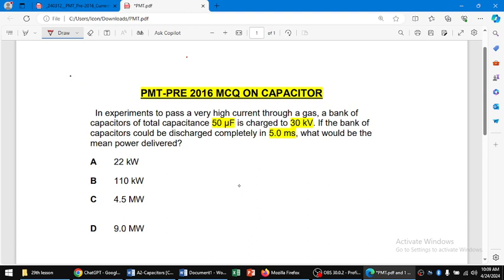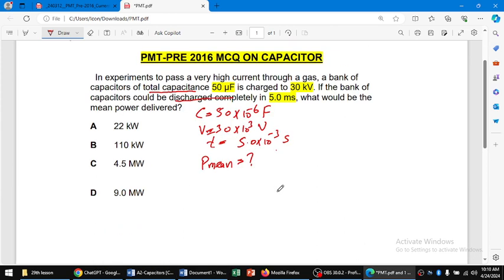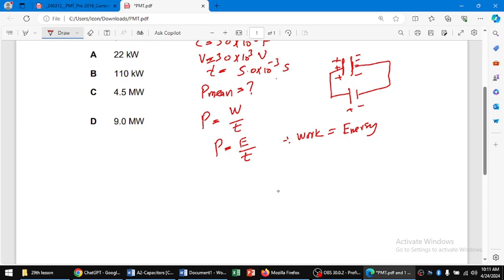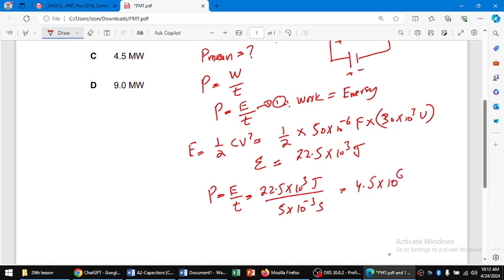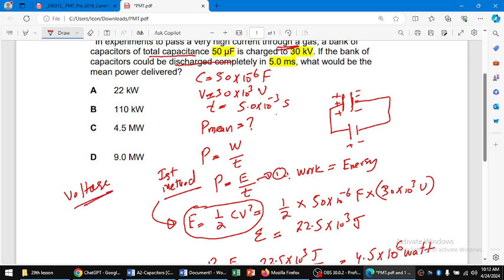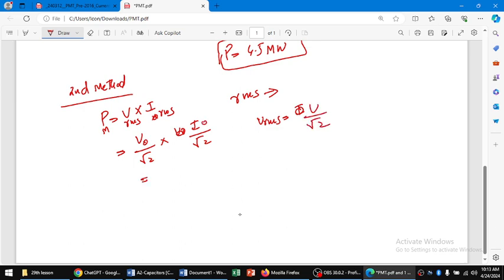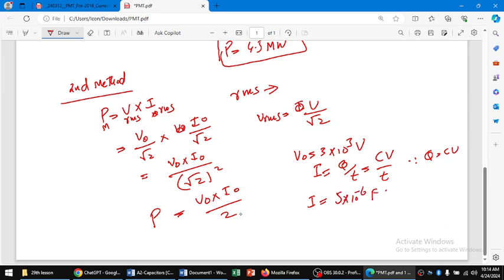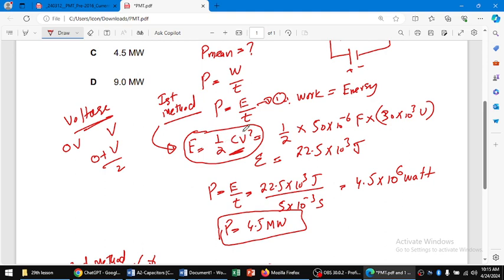Solved PMT Pre 2016 Current Electricity MCQ Mean Power capacitor QP|Physics on one click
PMT-PRE 2016 MCQ ON CAPACITOR
  In experiments to pass a very high current through a gas, a bank of capacitors of total capacitance 50 μF is charged to 30 kV. If the bank of capacitors could be discharged completely in 5.0 ms, what would be the mean power delivered?
A       22 kW
B       110 kW
C       4.5 MW
D       9.0 MW
Student room
1) In experiments to pass a very high current through a gas, a bank of capacitors of total capacitance 50 microF is charged to 30 kV. If the bank of capacitors could be discharged completely in 5.0ms what would be the mean power delivered?
A 9.0 MW
B 4.5 MW
C 110 kW
D 22 kW
Cheg g solution#mean power in capacitor#how to find mean power in capacitor#AQA Exam questions#AS level physics#AQA old questions paper# Capacitors Multi / Long Ans HW Questions#Physics & Maths Tutor#PMT MCQs 5.1 - Electricity - Physics A-level (AQA)Current Electricity MCQ QP - AQA Physics A-level#PMT - AQA Physics A-level Questions#Current Electricity MCQ MS#Electricity MCQ- A Level Physics#A-level Physics Electricity multiple choice questions#Electricity | AS Level Physics | Topical P1 MCQs